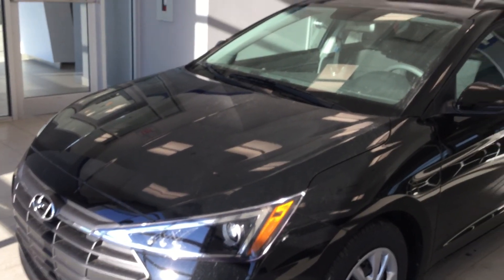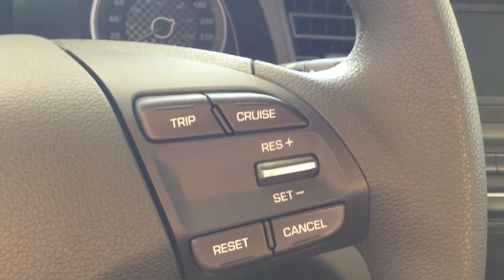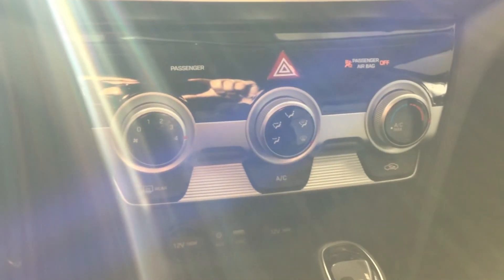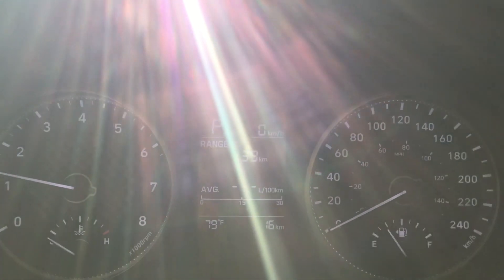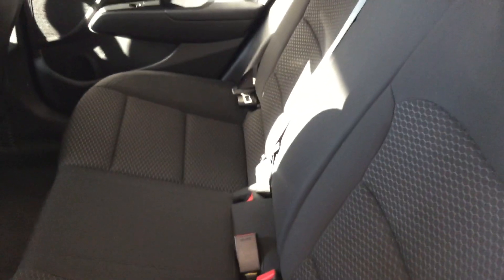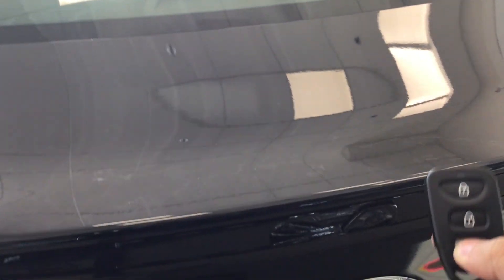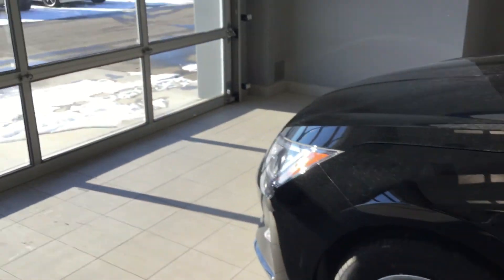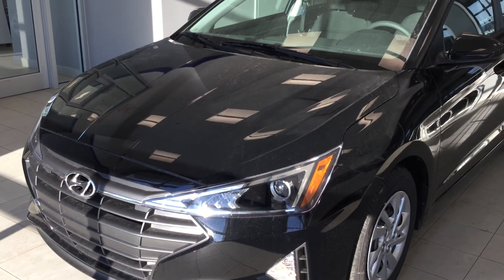Hyundai Elantra Essential || Edmonton Hyundai Dealer